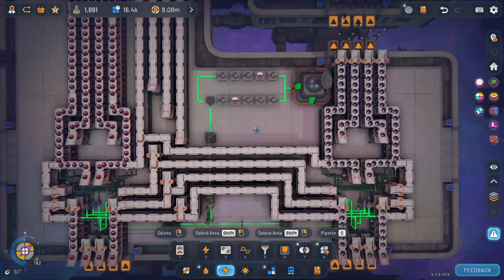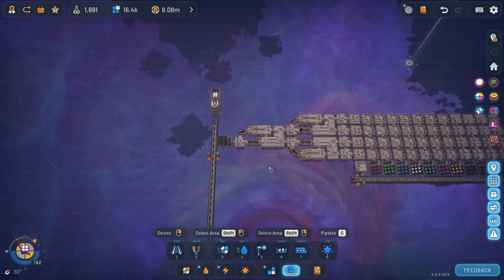Colors & Multi-Layer Support Added To MAKE ANYTHING MACHINE [MAM] | 03 | Shapez 2 | Tutorial/Guide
"Make Anything Machine"
An advanced circuit base factory in Shapez 2 capable of building any shape input